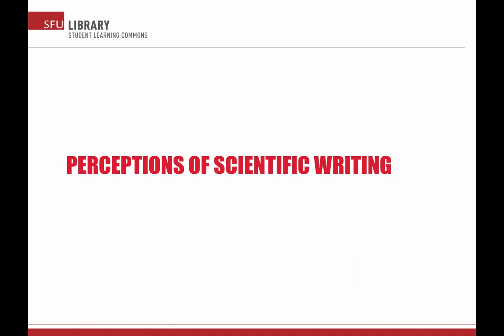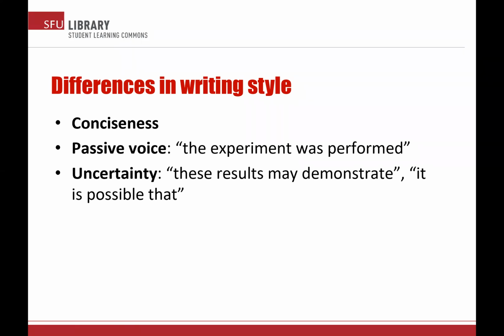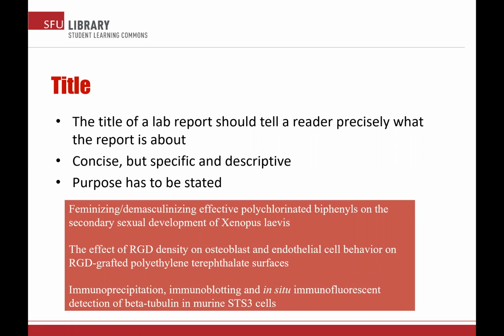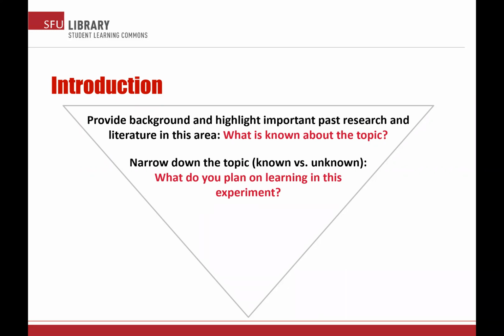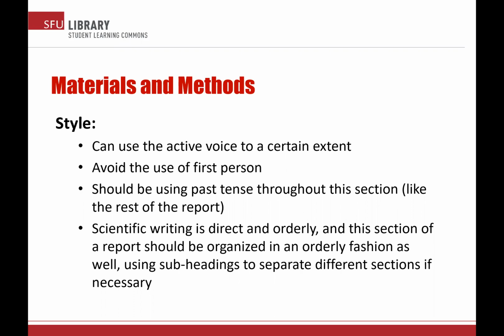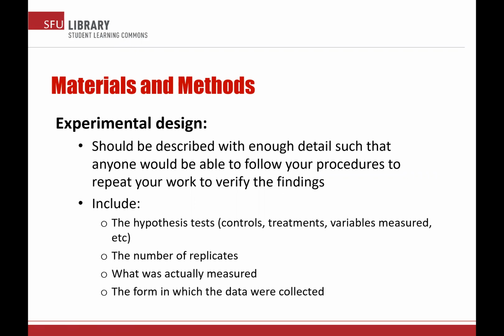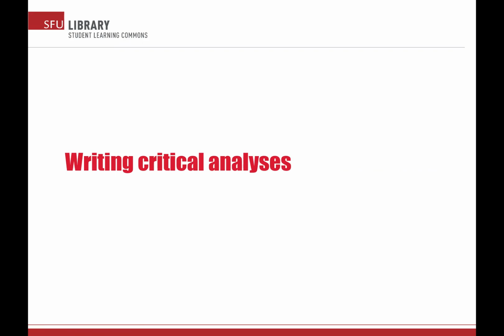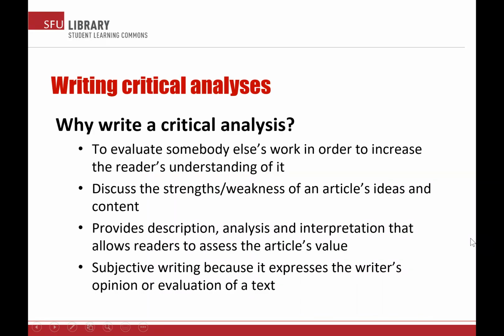Writing in the Sciences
Writing in the sciences is different from writing in other disciplines. Scientific writing is intended to be concise, specific, and descriptive. This workshop explores the expectations in scientific writing, the components of a lab report, and the language and writing style used.